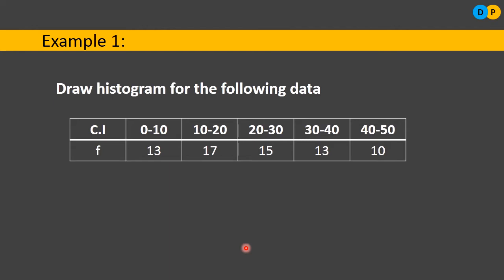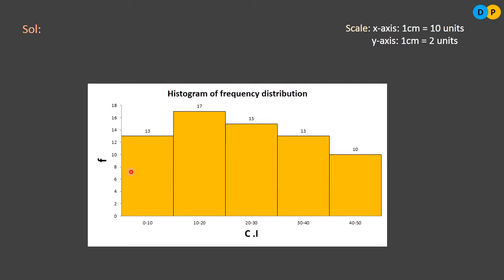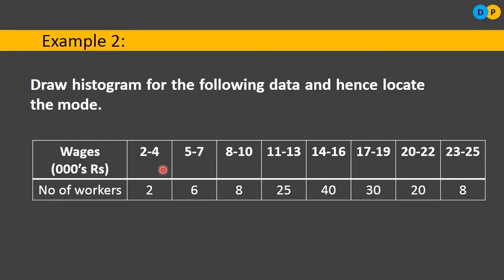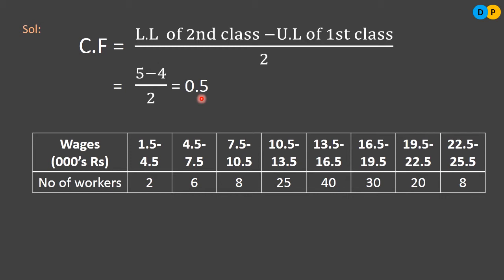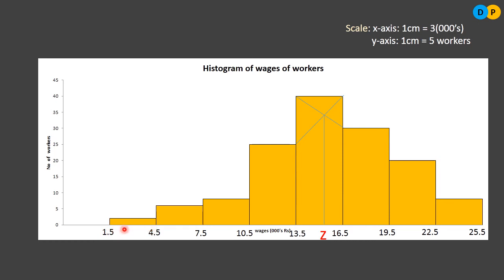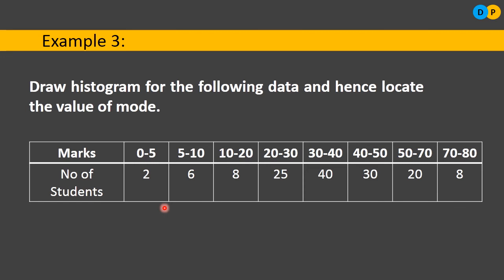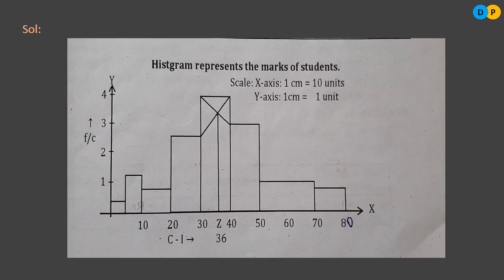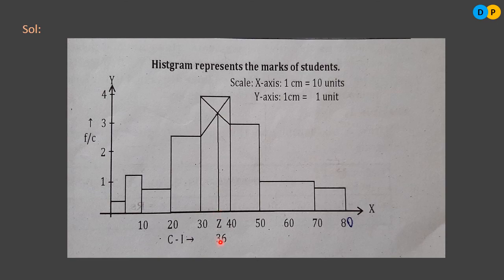Diagrammatic and graphic presentation of data #8 | Histogram